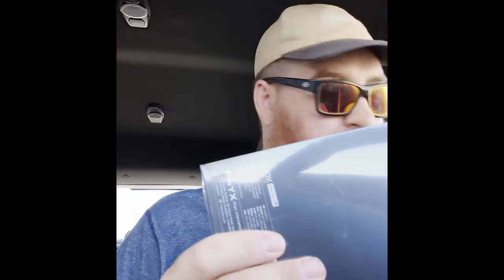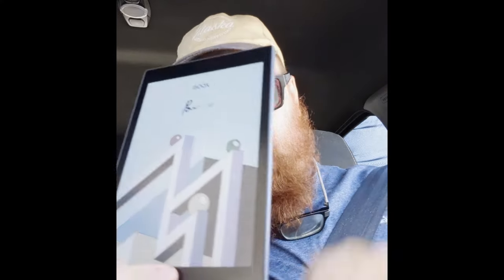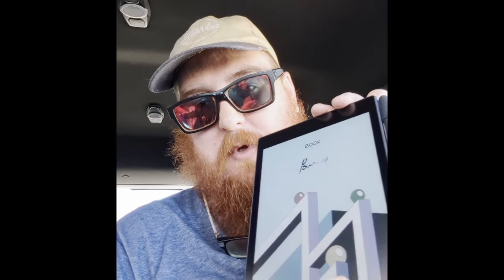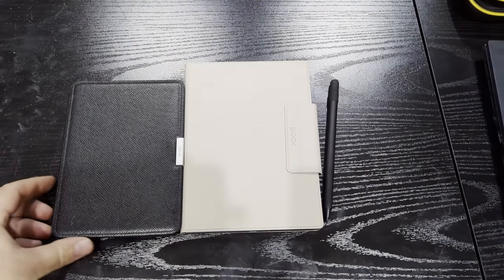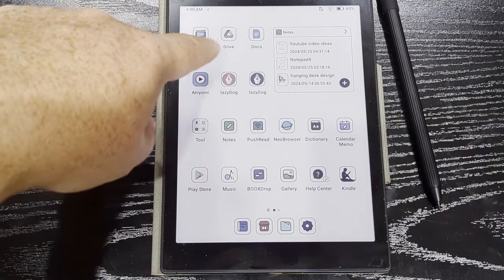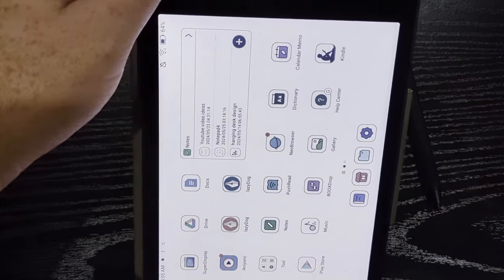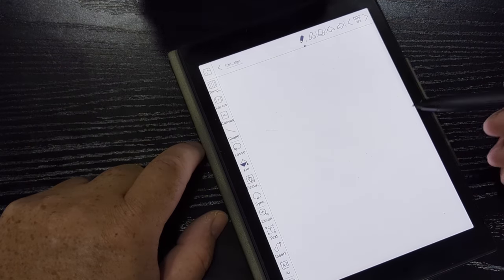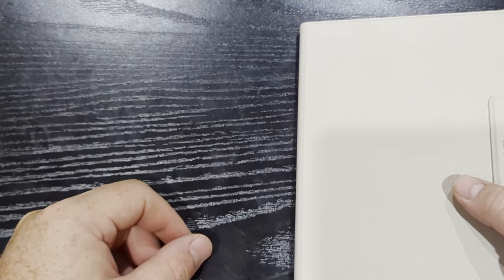Boox Tab Mini C Unboxing and one month review (Reupload)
I bought myself a present for my birthday.  This is my unboxing and one month review of the Box Tab Mini C.